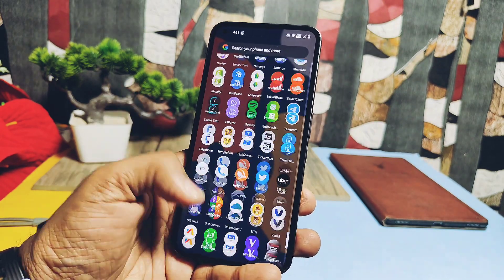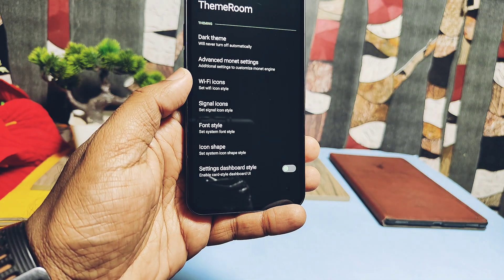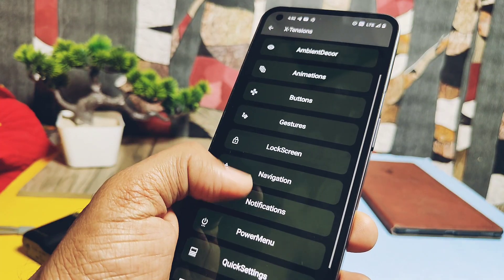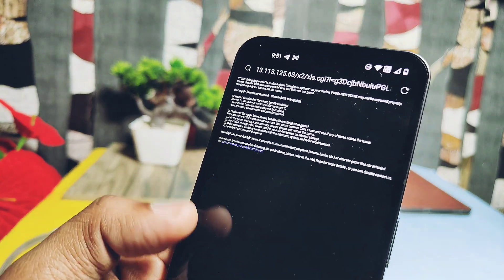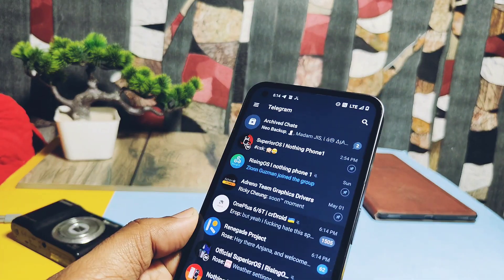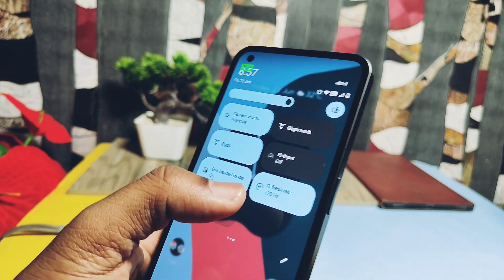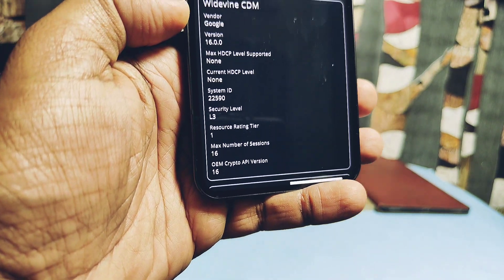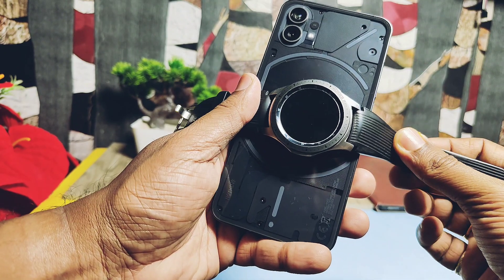best gaming custom rom nothing phone 1 xtended xt 7.5 update 15th june !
Hey whats up guys welcome back your watching 4U tech so we got yet another update for xtended XT 7.5 for nothing phone 1
for first video review we didn't got good response its didn't even reached to 1k views so we are requesting you to please support our channel , because we are creating Regular updates videos for all custom roms for nothing phone 1 and Today we are going to review all the the new changes we got in the new update but wait it's not just over we are now  starting gaming  review for perfomance and features available in rom and will find out which will be best custom rom for nothing phone 1 within upcoming days. We have started this new approach with  xtended XT update.

At last we shown previous and present bugs  in the rom. So it's will complete analysis of new update please do like and share this video subscribe our channel press the Bell icon for notifications of our upcoming in depth analysis of other custom roms updates .

Timeline:
00:00 intro and very important info
01:37 about phone details
02:01 Changelog review  new setting ui theme
02:23 new QS header images
02:58 Fingerprint unlock breathing animation
03:09 new brightness slider styles
03:31 new kill app for notifications
03:51 Pause app feature
04:25 hide dev setting from some Apps
04:53 performances testing using geekbench 6
06:08 Gaming test screen touch sampling, all gaming features review (must watch)
08:29 bugs and issues
10:00 final verdict